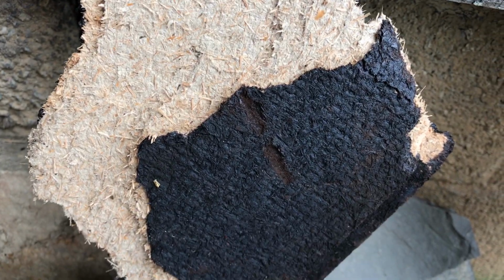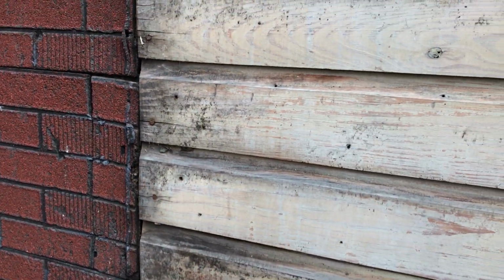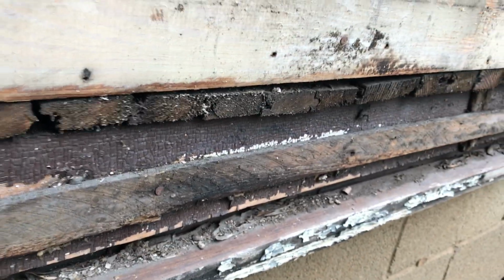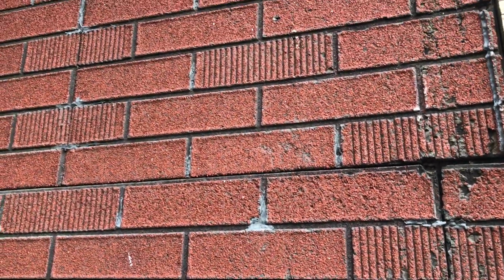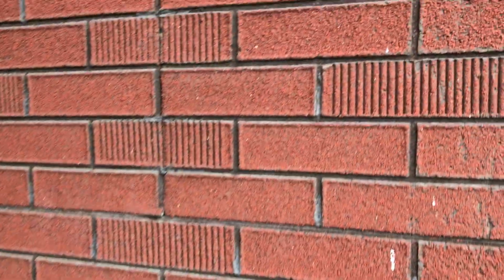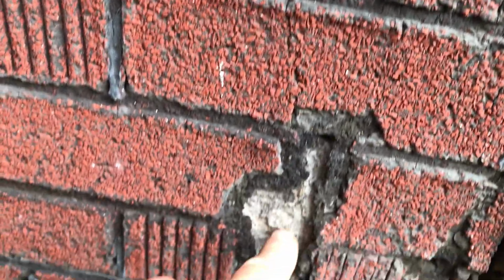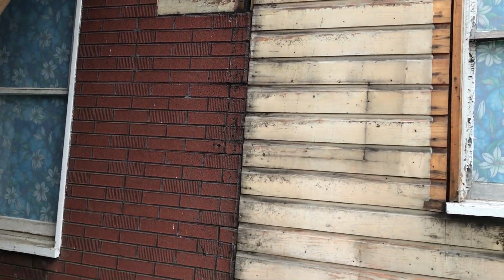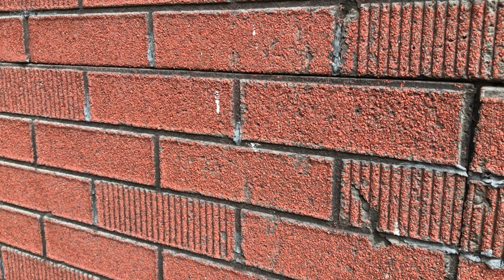Brick Look Asphalt Vintage Siding ... Zehr Retreat, Lewistown PA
From playlist "Zehr Retreat, Lewistown PA - Exterior Painting & Design" @victorianestate    and playlist "Zehr Retreat, Lewistown PA - Garage Exterior"@victorianestate